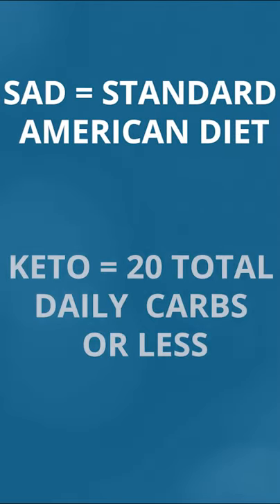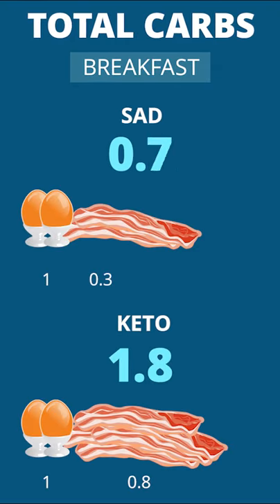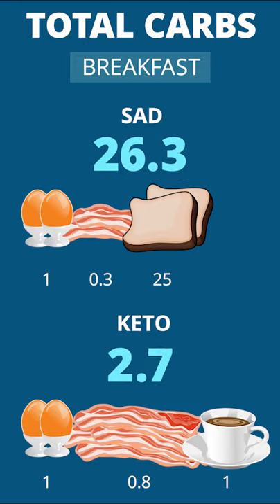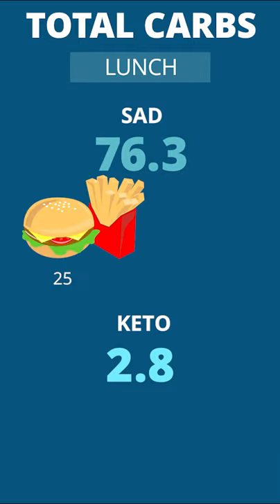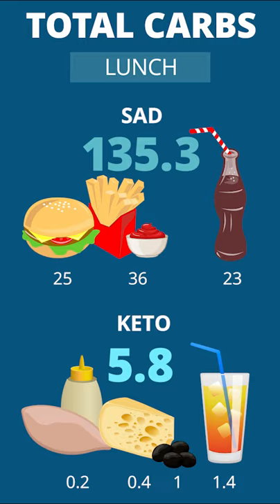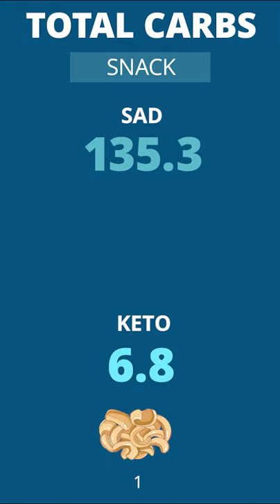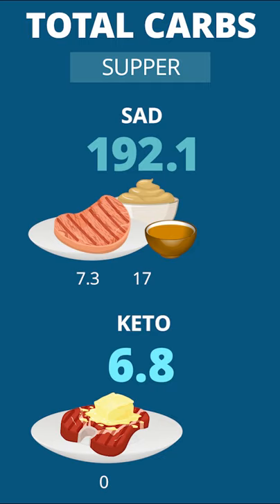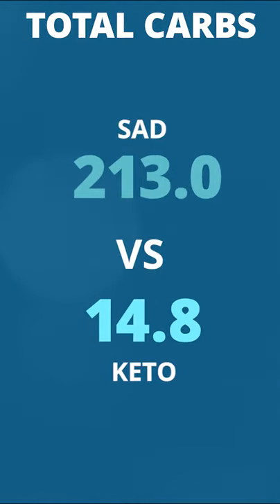How carbs sneak into your diet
We look at how a "balanced" American diet sneaks a lot of carbs into daily food. And compare this directly to a day of delicious keto-friendly meals (with much fewer carbs!).

Thanks for checking out the Dr Boz Channel.

1) "Doc, what BLOOD KETONE METER do you recommend?"
2) "Doc, what can I have while fasting?"

    Ketones-In-A-Can
3) "Doc, how do you know if you're eating the right fat?"